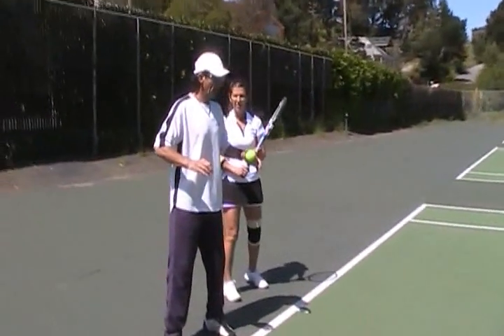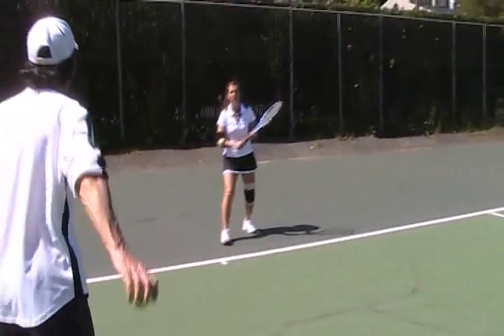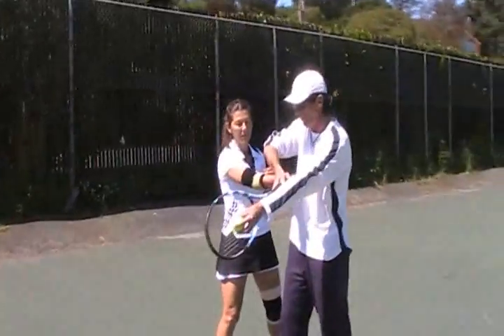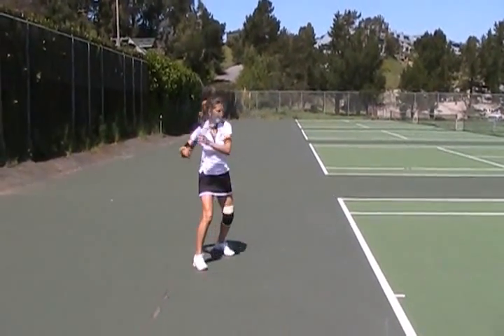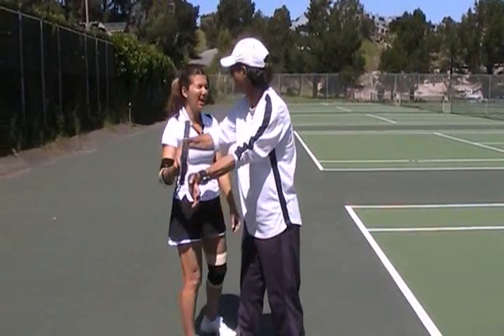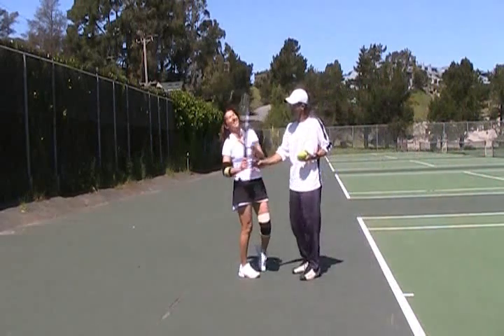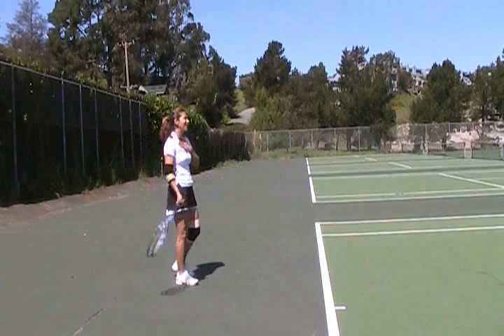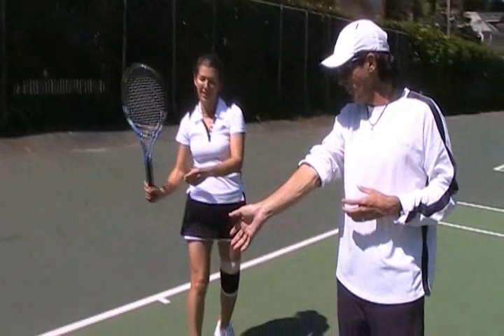How To Play Tennis - And Getting Rid Of Tennis Elbow Pain - In Less Than 30 Minutes!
Discover how tennis instructor Mauro Marcos helped one of his students, Eliana, get rid of her knee & tennis elbow pain - in less than half an hour - by making two simple changes to her forehand technique!